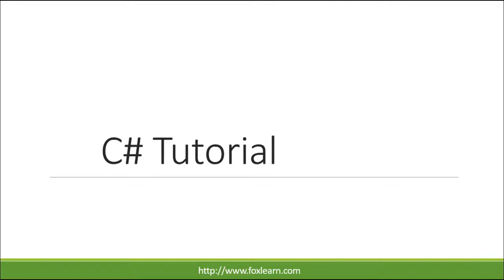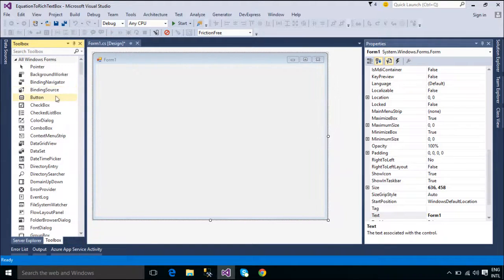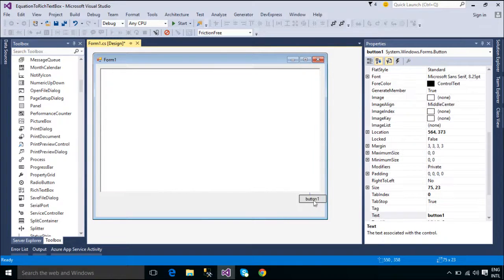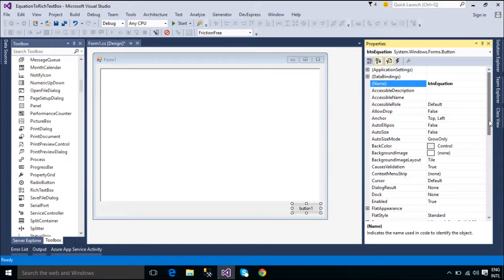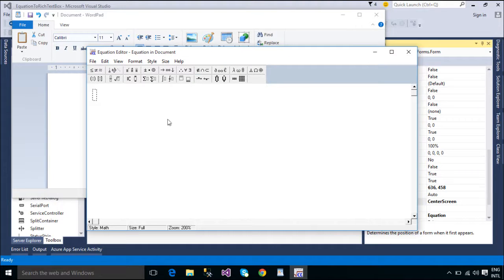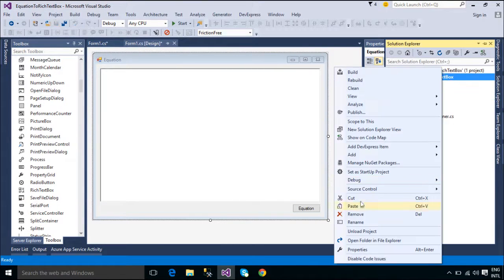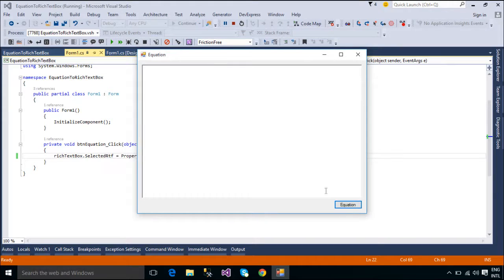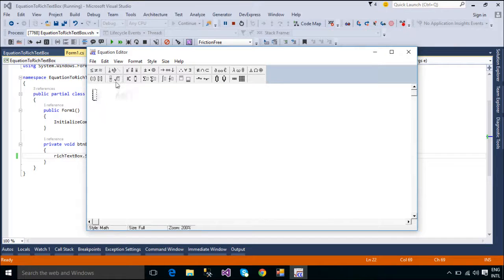C# Tutorial : How to insert Math Equation to RichTextBox | FoxLearn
How to insert Math Equation or MathType to RichTextBox in C#. The C# Basics course is a free c# series that helps beginning programmers learn the basics of the c# Programming Language

Visual Studio Code Tutorial for Beginners
c# math equation
c# richtexbox
richtexbox c#